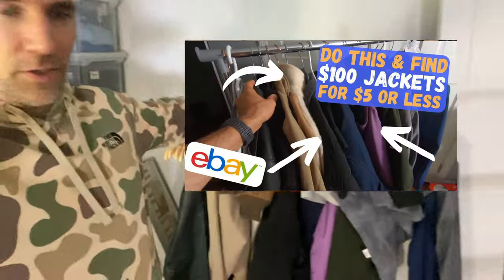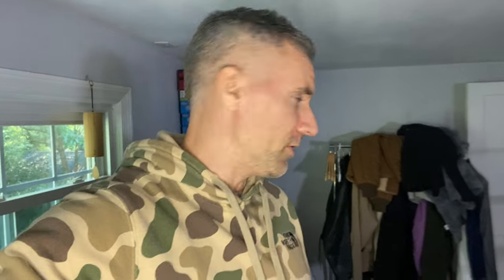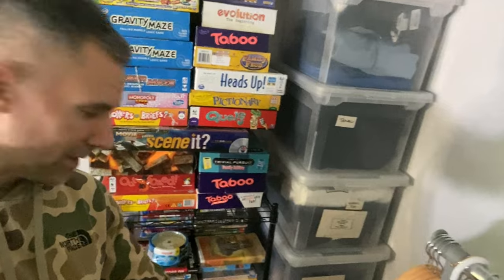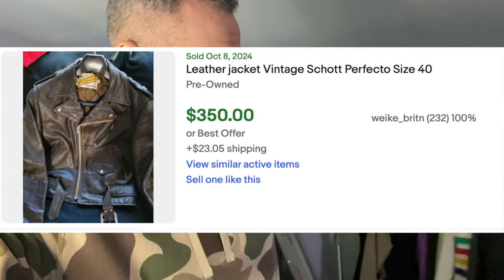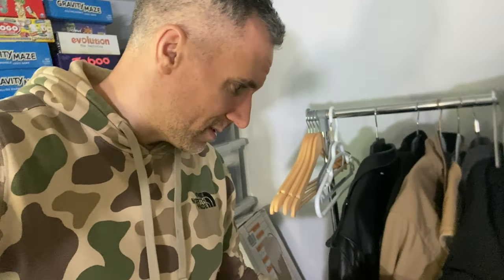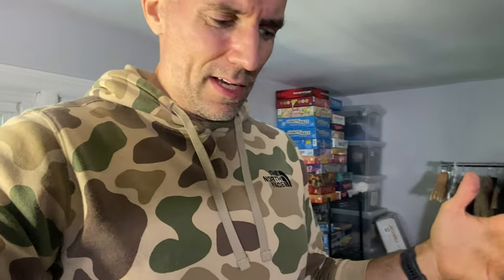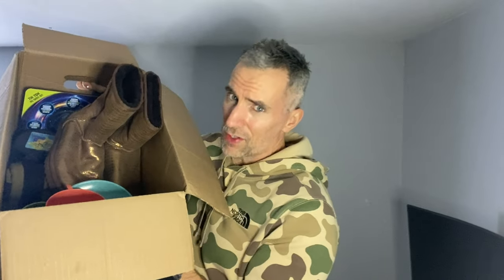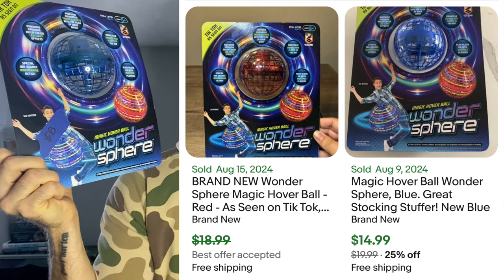So Many Resellers Overlook this - These are GREAT Money!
I find these at Garage and Estate Sales quite often. Very Cheap. Great Profits.

My must list - items I use on a daily basis are below. A more comprehensive list can be found on my personal

Bubble Mailers 4x8
Bubble Mailers 6x10
Bubble Mailers 11x16

Poly Mailers 10 x 13:
Poly Mailers 14.5 x 19